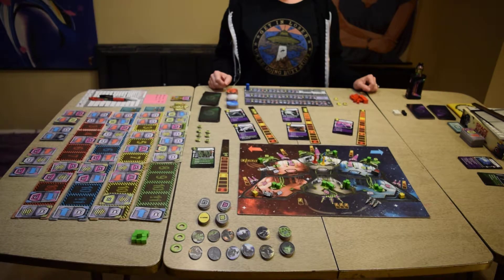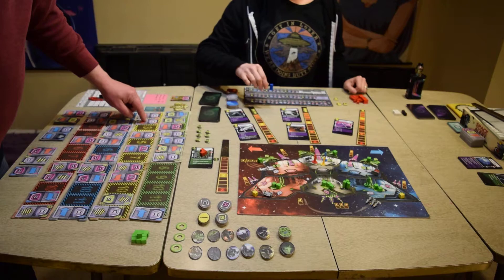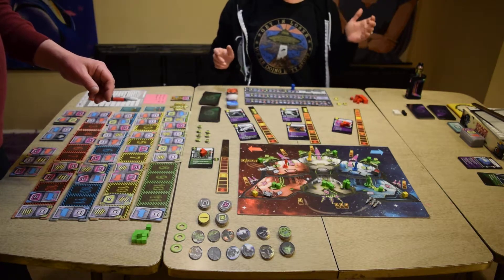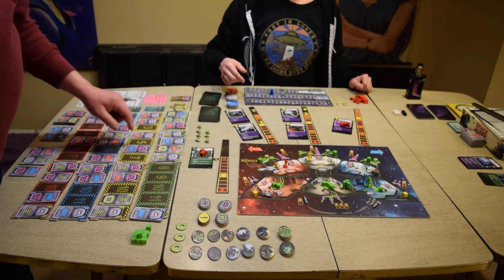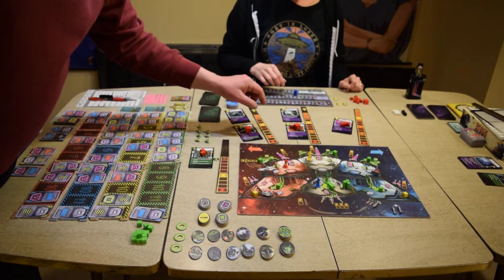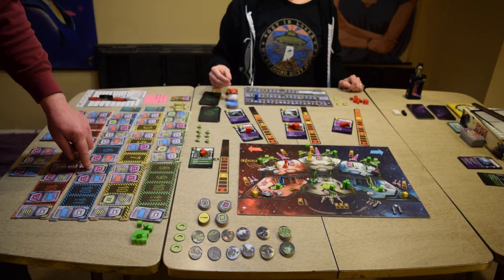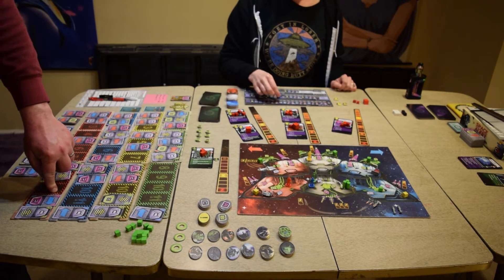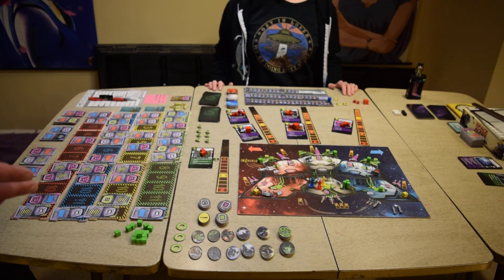Space Alert! - The Adventures of RoboChomo Ep. 6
Mission 2 of the campaign.